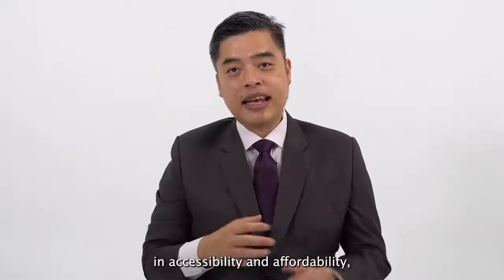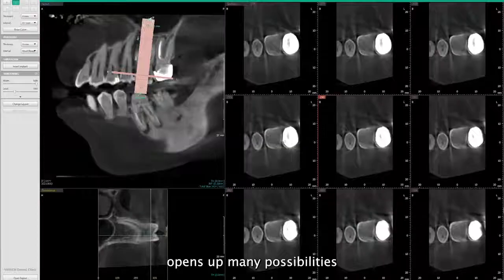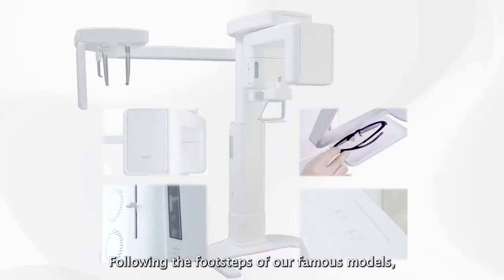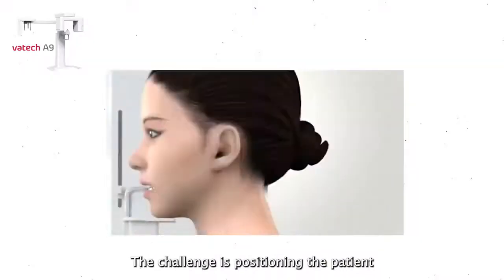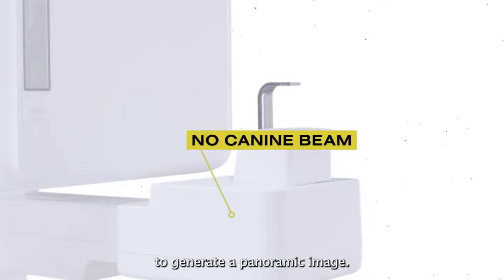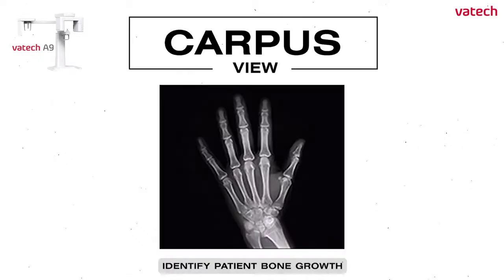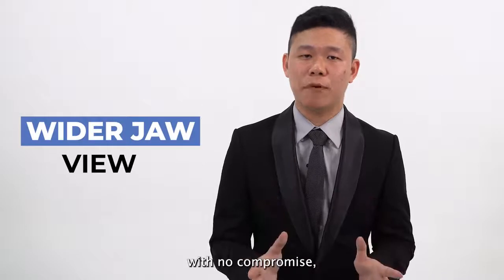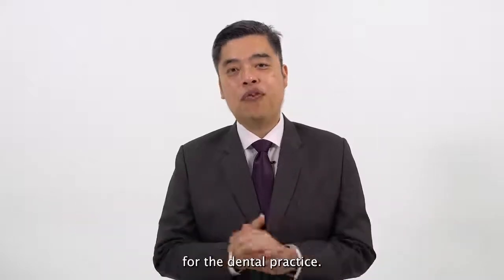Vatech A9 CBCT Education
The Vatech A9 provides the precise and high quality panoramic images 8X8 (with extended arch-shape FOV 9.3X8 anatomical) by combining image processing and accumulated experience in dental imaging from Vatech. This will increase your diagnostic accuracy for improved treatment planning and patient satisfaction.